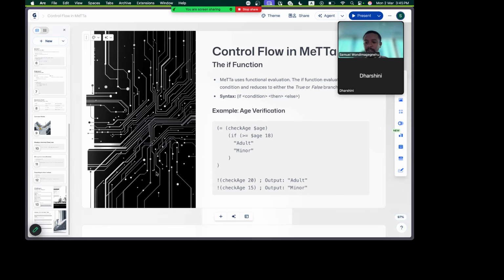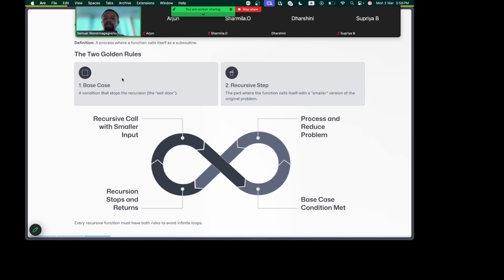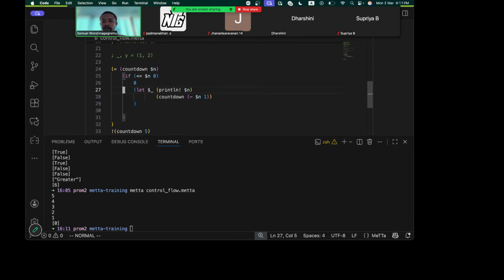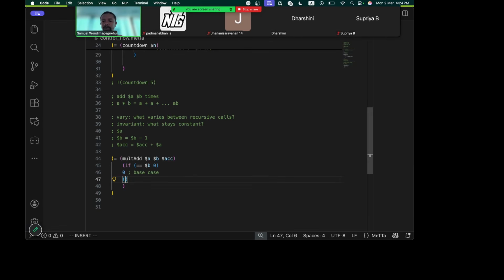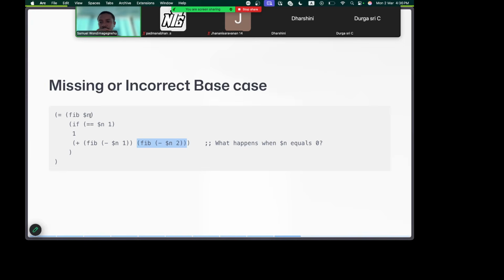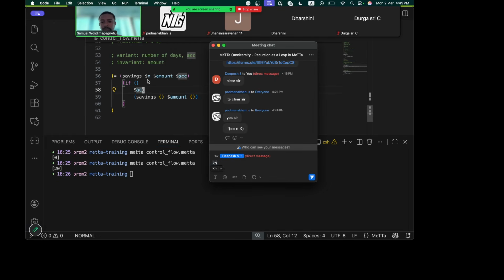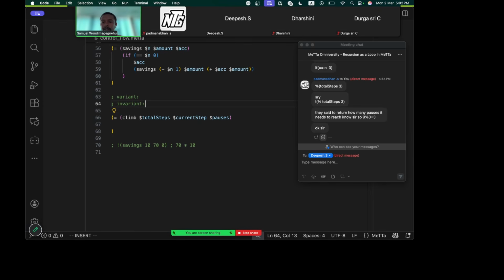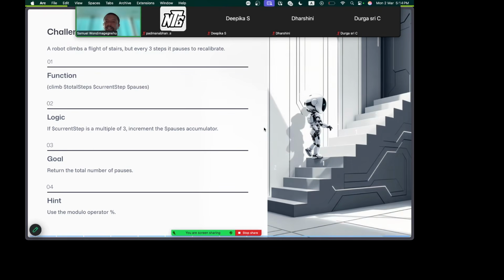05 Intro to MeTTa Part III Loops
Join the "Beyond the Code" community and explore the future of AGI & human creativity through an immersive documentary and NFTs! 🎥🌟